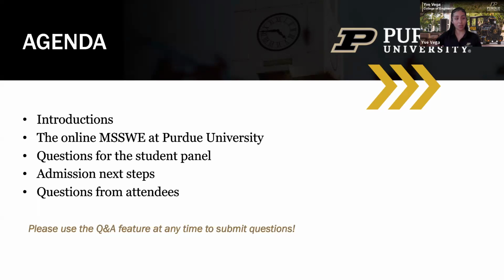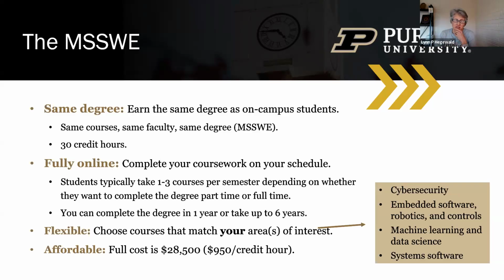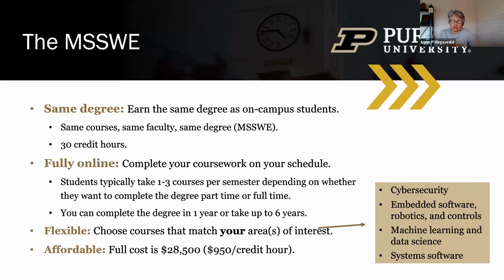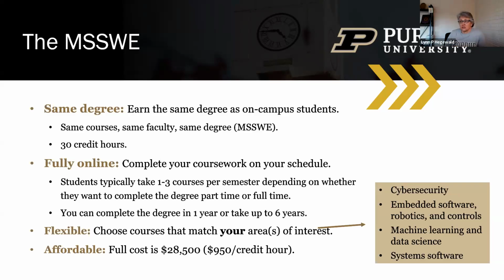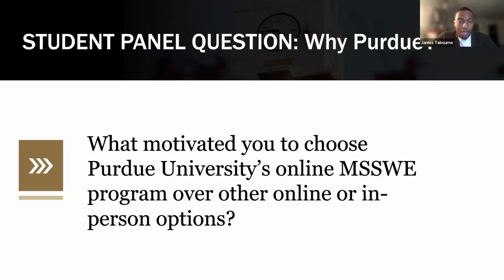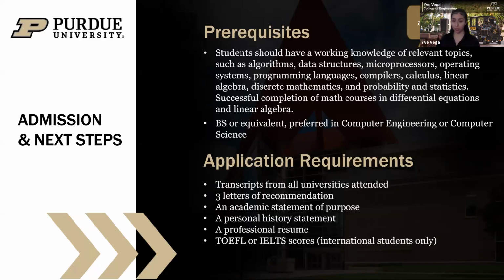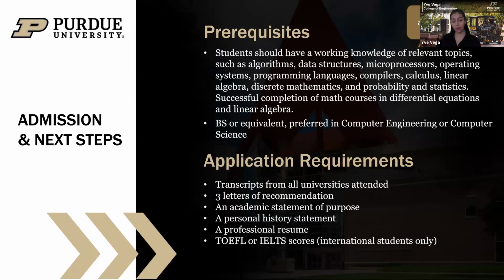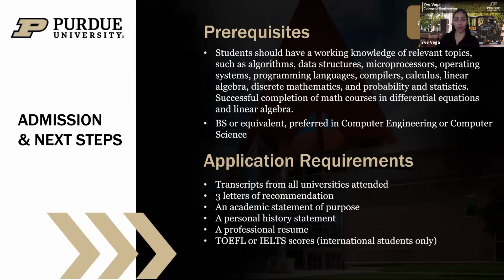Online Master of Science in Software Engineering Student Panel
Explore how Purdue prepares software engineering professionals to lead in a rapidly evolving digital world.

In this recorded webinar, current students from Purdue University Online’s Master of Science in Software Engineering program shared their experiences and insights into the curriculum, career outcomes and flexible online format.

As discussed during the session, the program equips students for success in:

• Robust Software Design & Architecture
• Agile Development & Lifecycle Management
• Advanced Programming & Problem Solving

Watch to learn how Purdue’s online software engineering degree prepares   professionals to meet today’s most pressing technical challenges and advance into leadership roles.